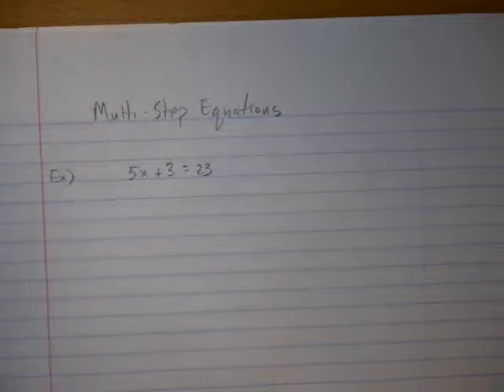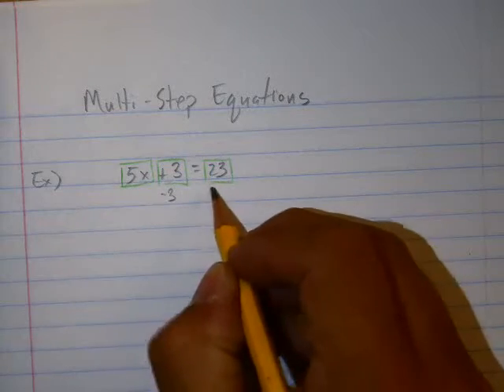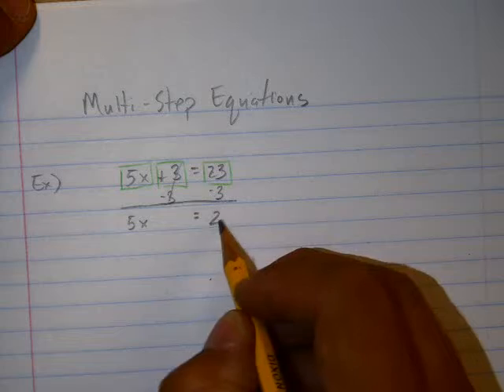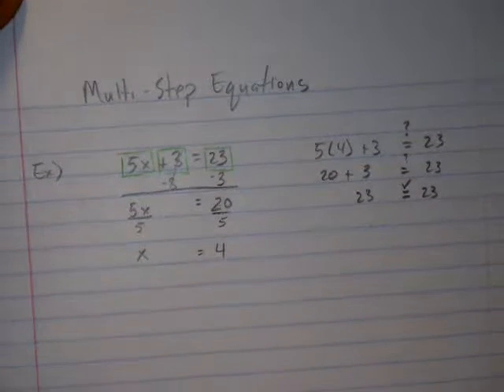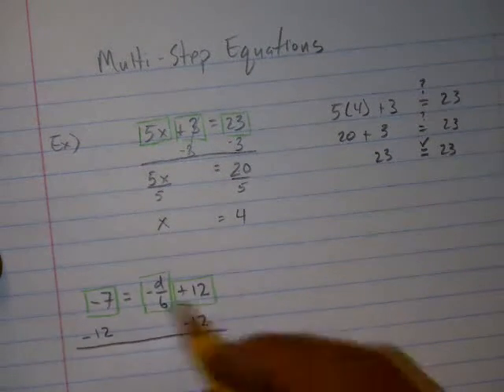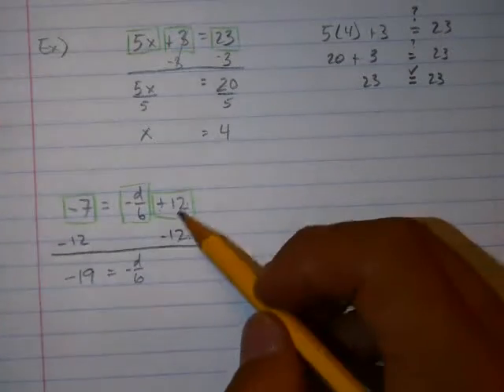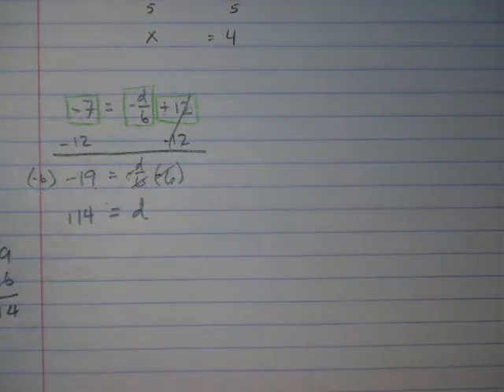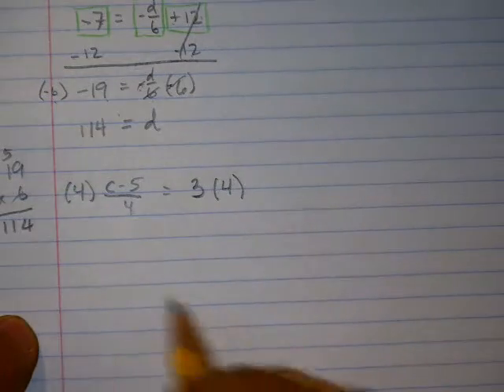Multi Step Equations 2